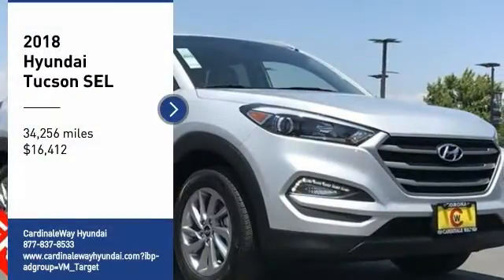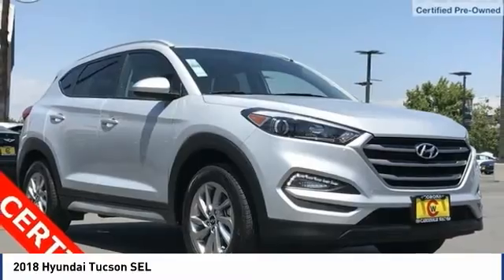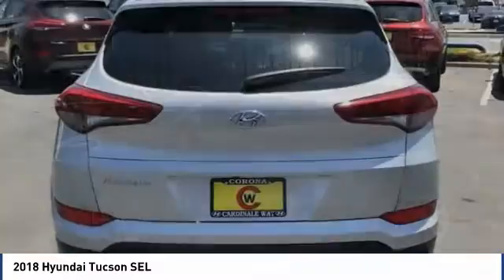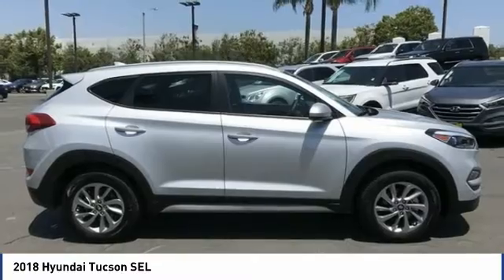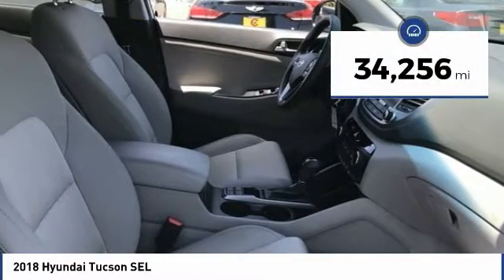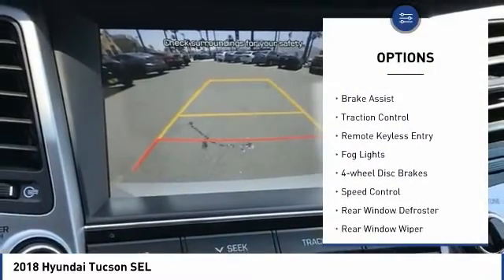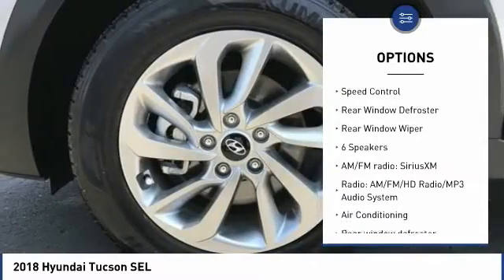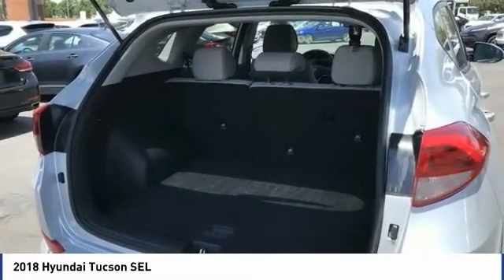2018 Hyundai Tucson 2018 Hyundai Tucson SEL FOR SALE in Corona, CA HP8582R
CardinaleWay Hyundai
2525 Wardlow Rd

New Price! CARFAX One-Owner. Clean CARFAX. Certified. Silver 2018 Hyundai Tucson SEL   CERTIFIED   FWD 6-Speed Automatic with Shiftronic 2.0L DOHC ONE OWNER, CERTIFIED, BLUETOOTH, REAR VIEW CAMERA, MP3 CAPABLE, KEYLESS ENTRY, CLEAN CARFAX, ANDROID/APPLE CAR PLAY, Tucson SEL   CERTIFIED  , 4D Sport Utility.  Inland Empire, Corona, Riverside, Ontario, San Bernardino, Orange County, Yorba Linda, Chino Hills 92882. Recent Arrival! 23/30 City/Highway MPG  Hyundai Certified Pre-Owned Details:      Roadside Assistance     Warranty Deductible:  50     Limited Warranty: 60 Month/60,000 Mile (whichever comes first) from original in-service date     Vehicle History     Includes 10-year/Unlimited mileage Roadside Assistance with Rental Car and Trip Interruption Reimbursement; Please see dealers for specific vehicle eligibility requirements. 10-Year/100,000 Mile Hybrid/EV Battery Warranty     173  Point Inspection     Powertrain Limited Warranty: 120 Month/100,000 Mile (whichever comes first) from original in-service date   Experience the Cardinale Way difference. We develop outstanding relationships where everybody wins. All prices plus dealer installed accessories.  Vehicle price and availability are subject to change without notice.